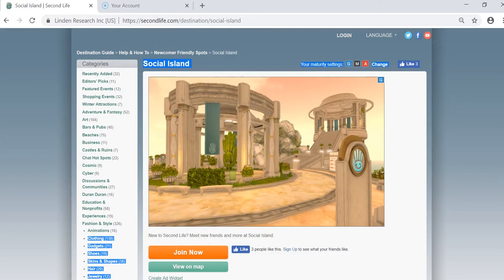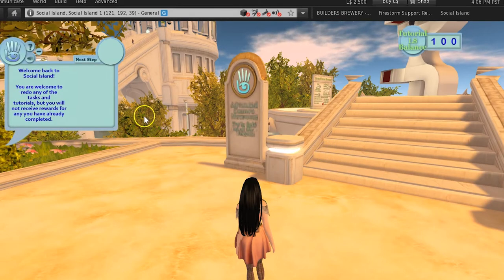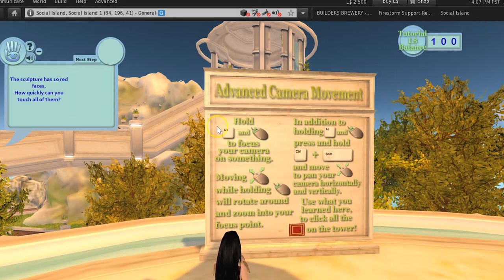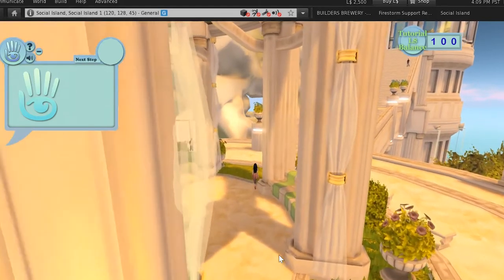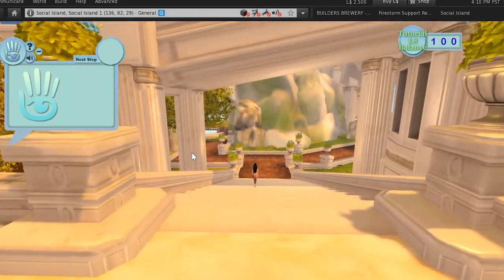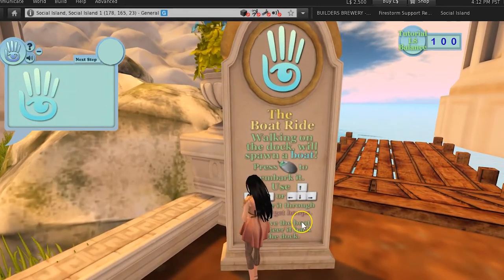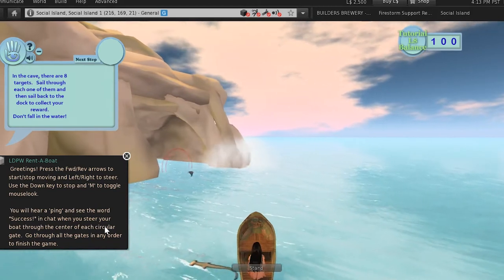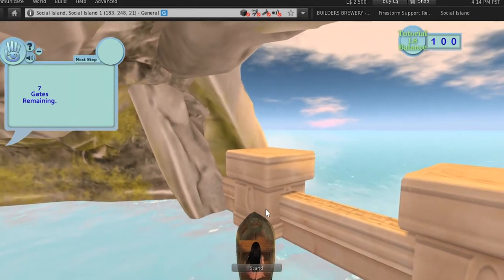Second Life for Beginners - The Social Island Experience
Second Life can be very confusing for newcomers. I have found this is a good starting point for newcomers who want to have fun learning how to navigate the controls. Social Island asks for residents to complete tasks. Each task teaches the user how to navigate the SL experience. This is intended for use in CM310 Self & Society in Virtual Contexts. You should accomplish a series of seven tasks. You earn Linden dollars as each task is completed.